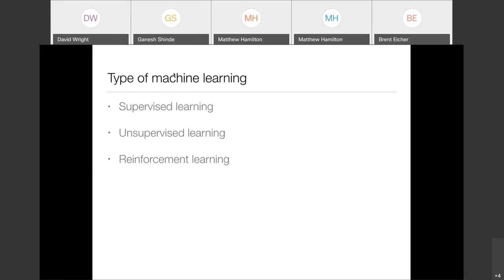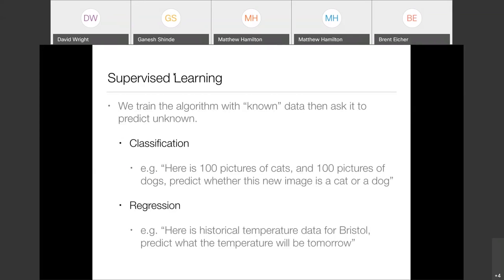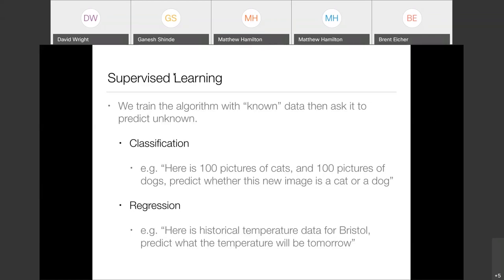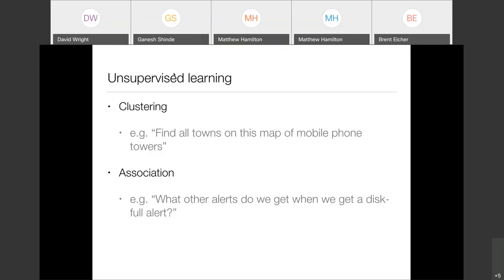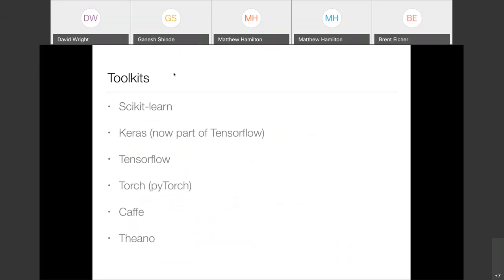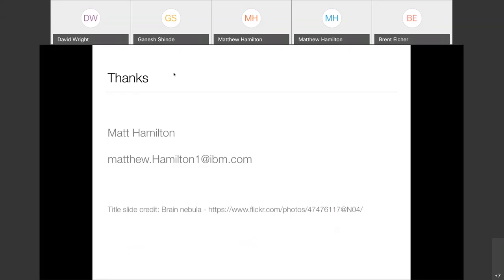Intro to Machine Learning (ML) and Artificial Intelligence (AI)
Want to get into AI or machine learning? Don't know where to start? Don't know your CNNs from your Random Forest Classifiers? This was an informal lunchtime tech-talk that was streamed live from the IBM Bristol Labs office on intro to machine learning. It's main aim is to get you familiar with some of the terminology and types of machine learning and AI out there. It's hard to Google things when you don't even know the words to describe what you are looking for.